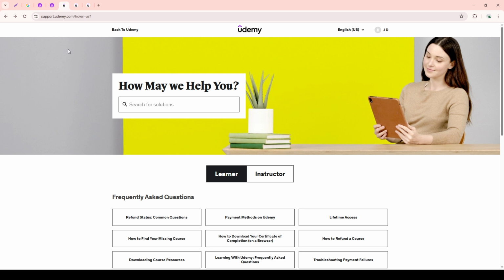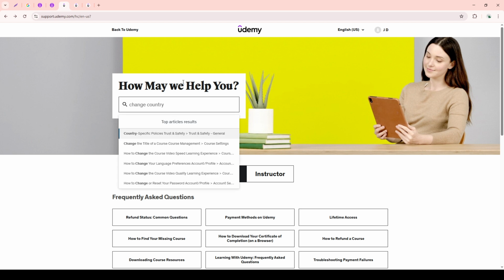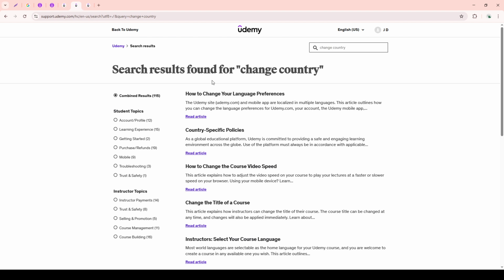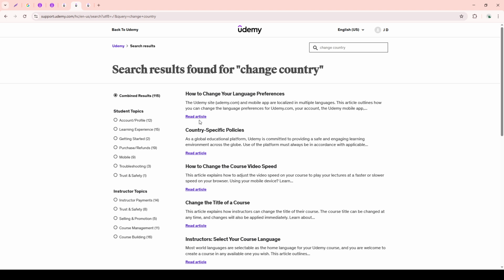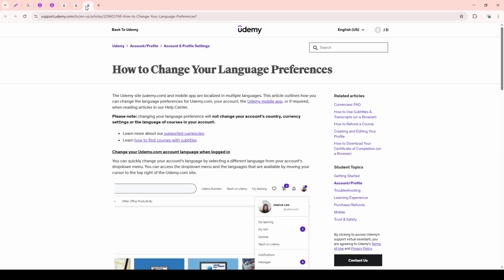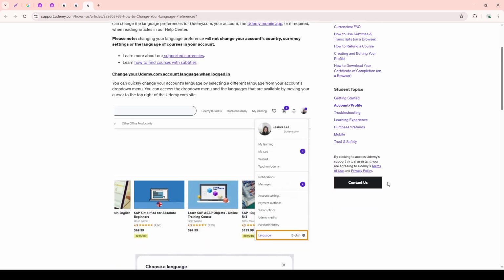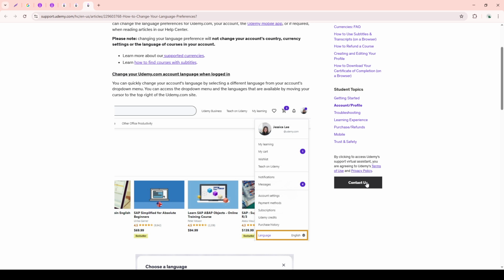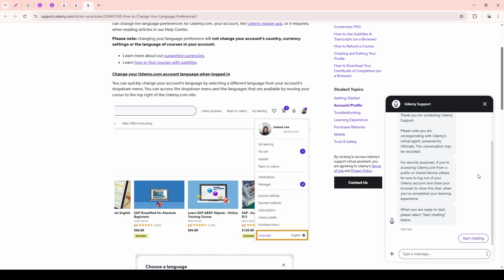How to Change Your Country on Udemy [2026 Full Guide]